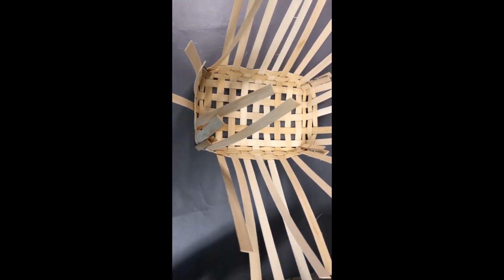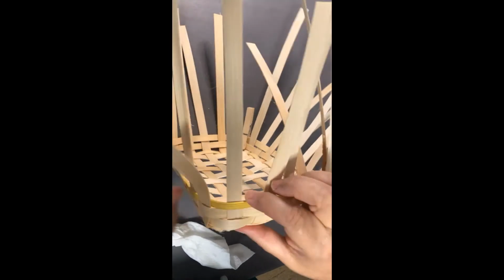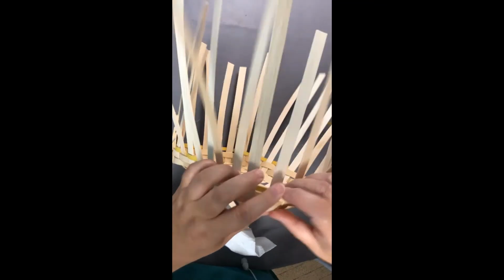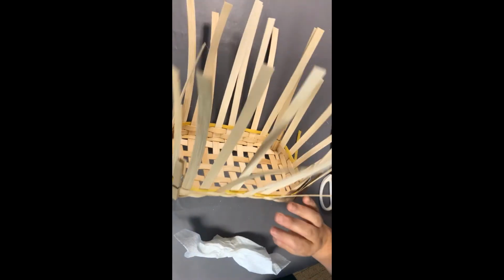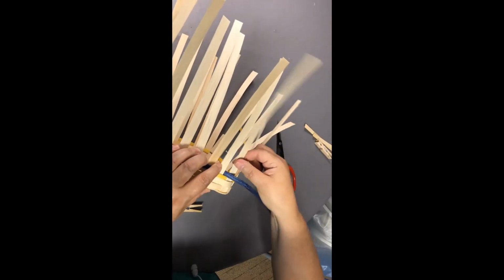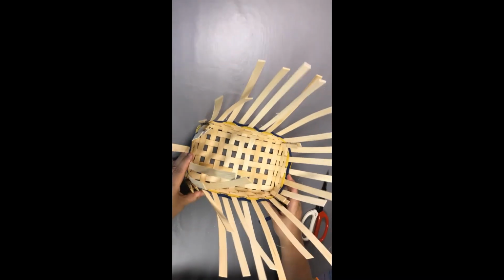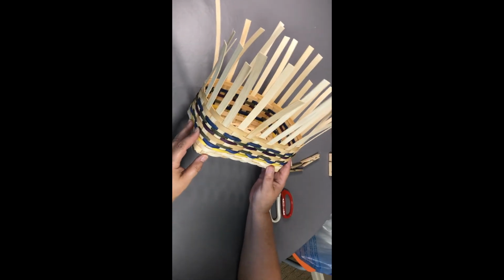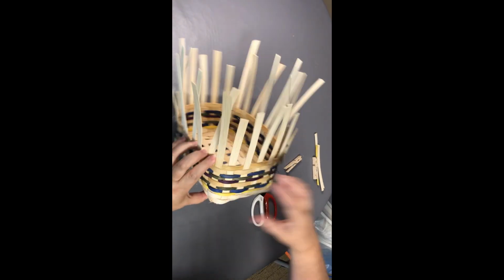ADDING COLOR AND PACKING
Adding color to your basket-
Packing it down as a last step